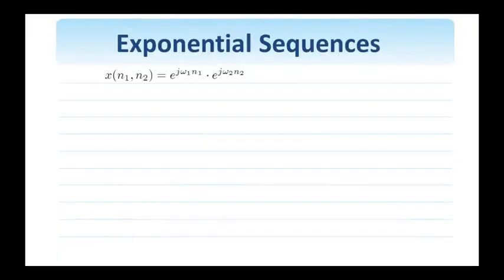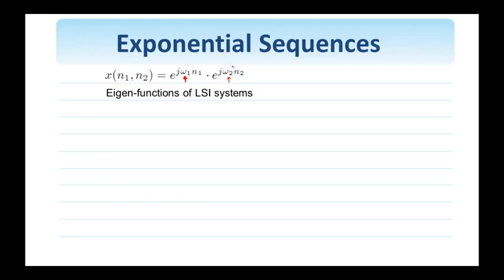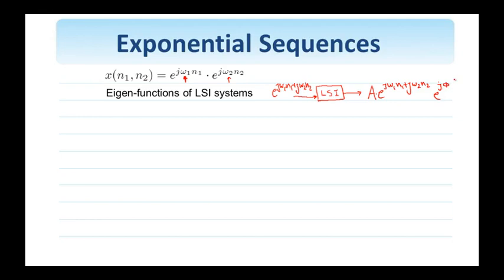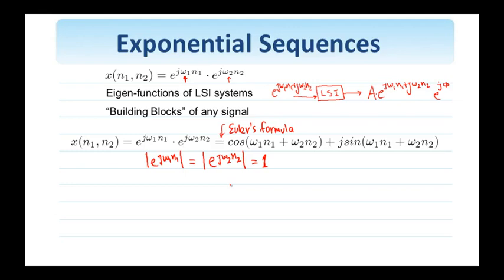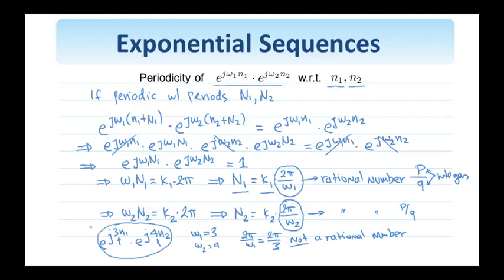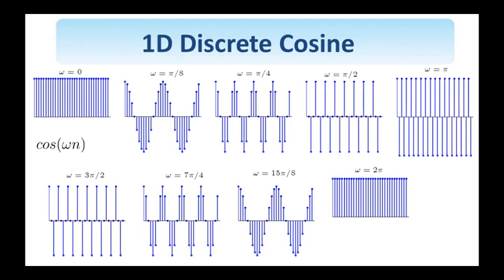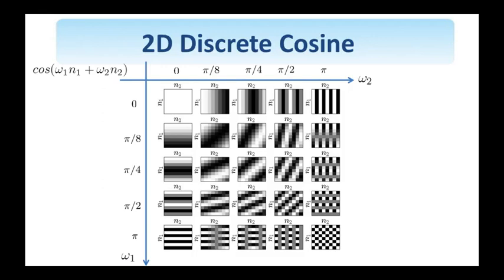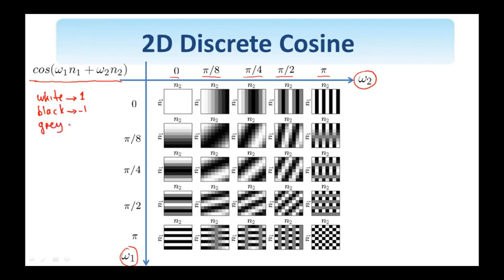02 - Complex Exponential Signals (17-38)